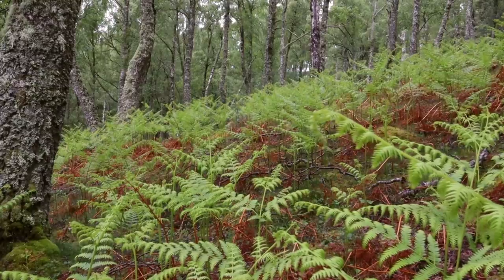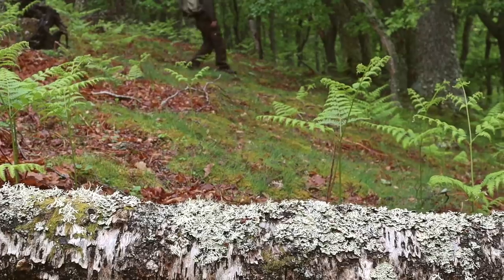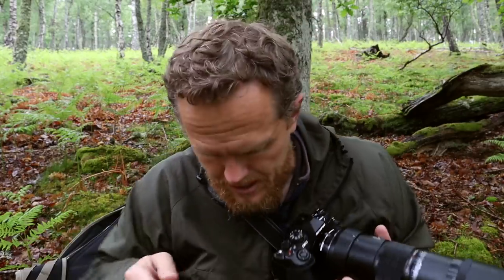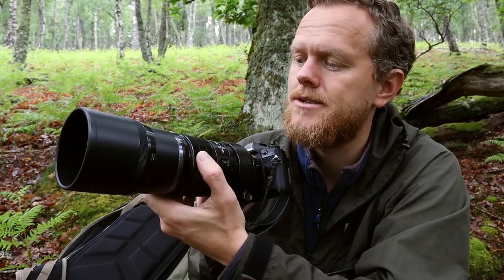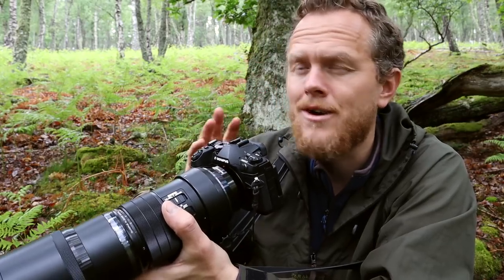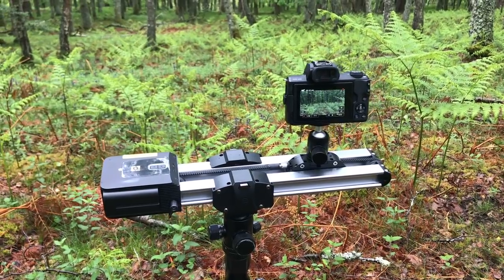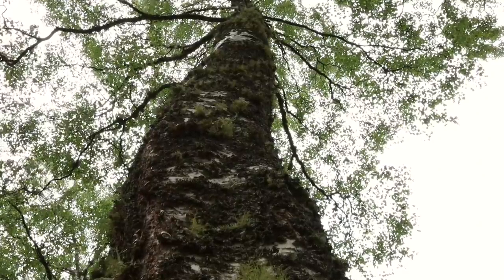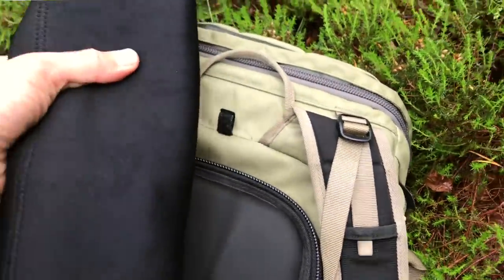How to Approach Birds for Photography | Motorised Zeapon Micro 2 Slider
How to approach birds for photography | Wildlife Photography.
My favorite way to approach birds for photography is to not approach them.  Instead, let them come to me while I sit still and wait. Thank you to Zeapon for sending me the motorised micro 2 slider which I've been using for filming this video.

You can pick up the motorised Micro 2 Slider on Amazon:
UK US

Main Photo Gear:
Olympus OM-D E-M1 Mark II - Wex Amazon
Olympus M.Zuiko 300mm f4 - Wex Amazon
MeFoto Tripod Globetrotter

Vlog Gear:
Canon M50
Joby Gorillapod
Røde Microphone

For YouTube Creatives Get TubeBuddy to Help with Titles, Description, Tags etc.

I'm originally from Norway, but I have lived in Scotland since I studied wildlife biology a long time ago. In Scotland, I've worked as an ecologist and occasionally still do some freelance ornithology work.  I have a passion for the natural world and I believe it's our duty to keep as much wildlife and ecosystems alive for ourselves, for future generations and for nature's own sake.

Combining my passion for wildlife with an obsession for photography has been my ultimate pursuit for the last couple of years and I'm enjoying the journey more every day.